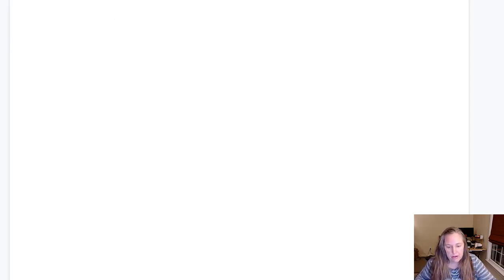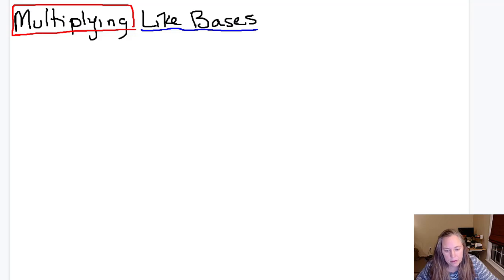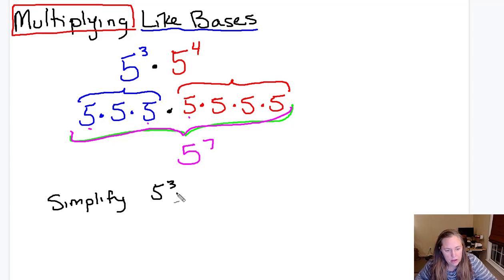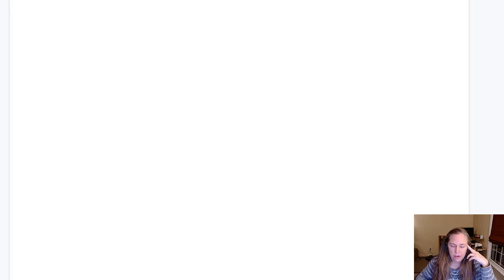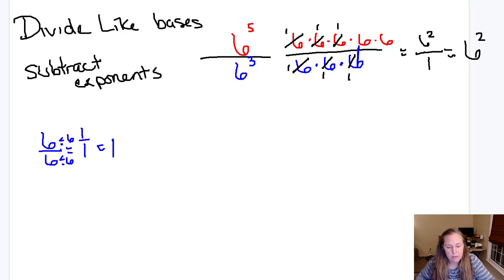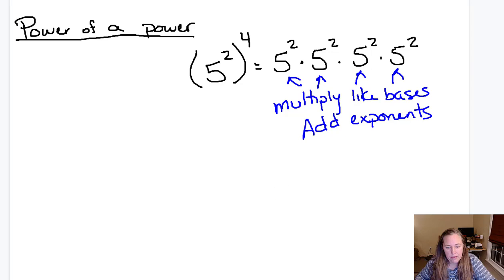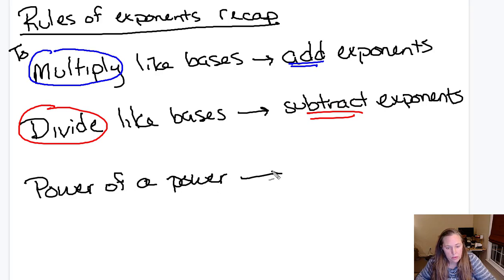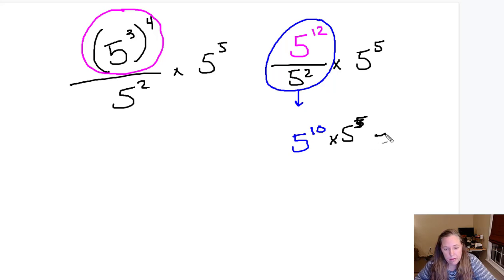Rules of exponents - Part 1